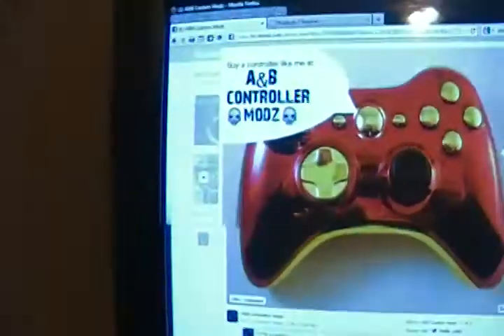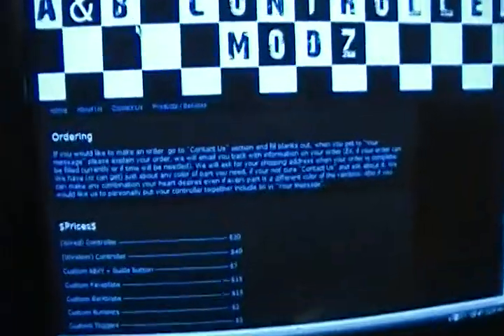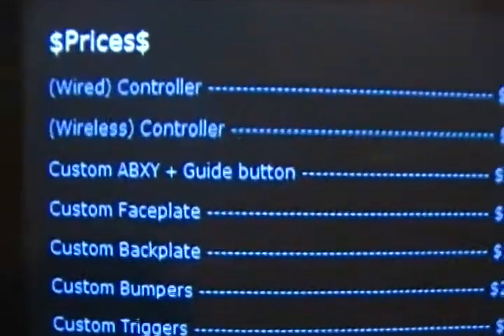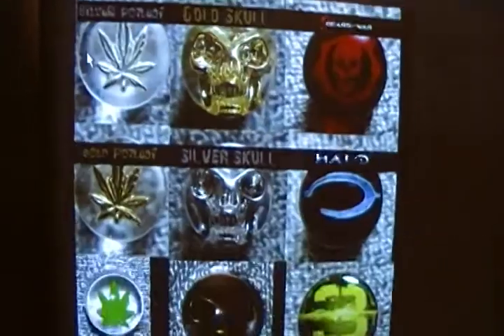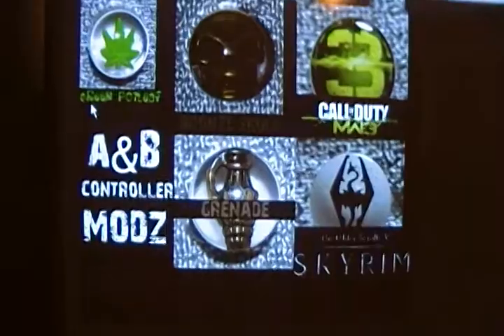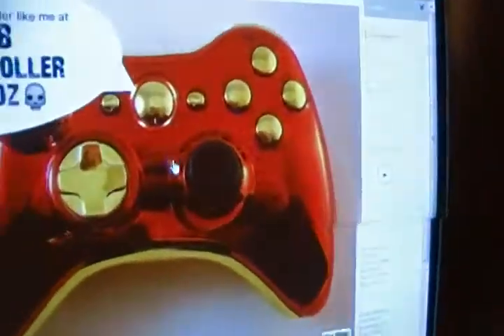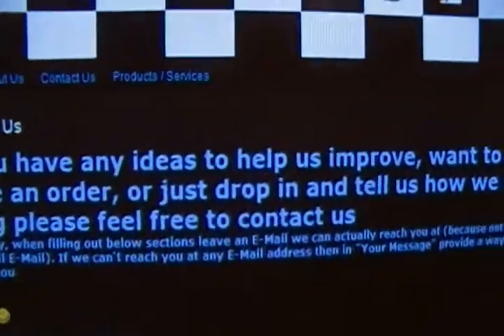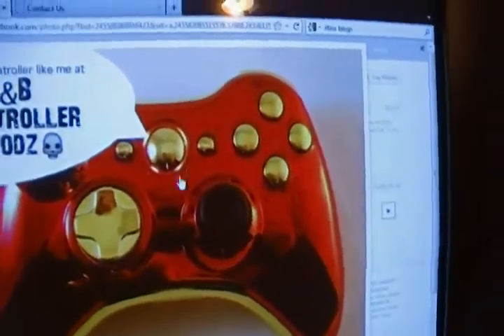Custom modded contoller shells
A&B Controller Mods
They specialize in custom made controllers for really cheap prices